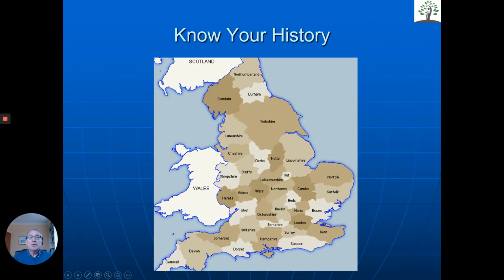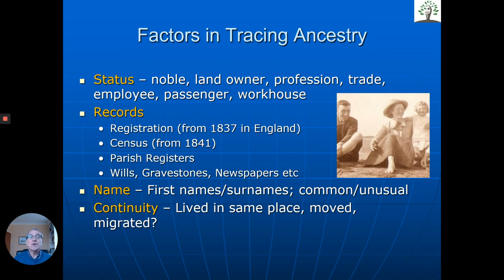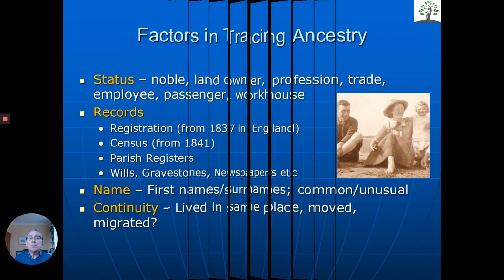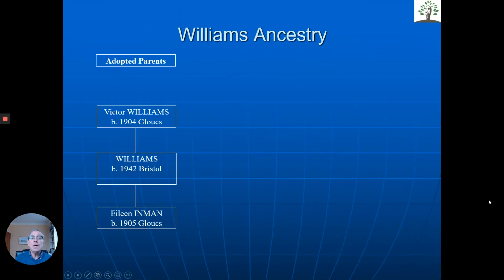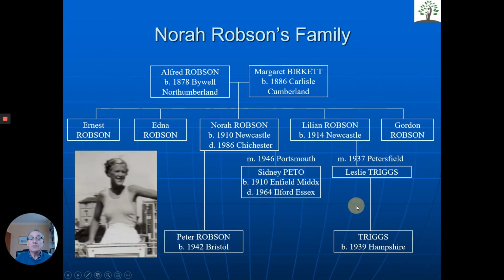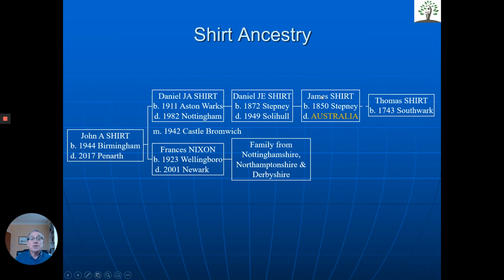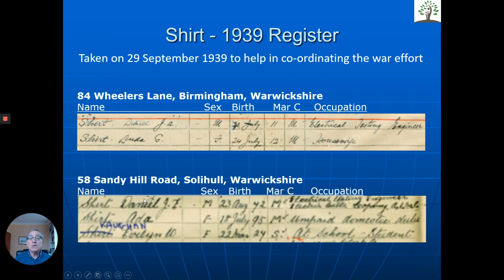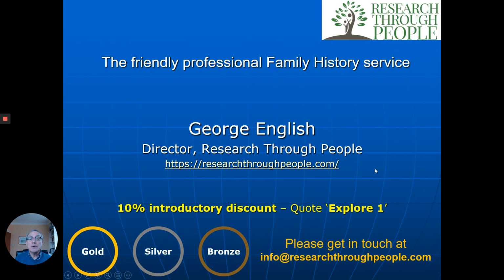Bringing Your Ancestors from England to Life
This video shows those with English ancestors how Research Through People bring their ancestors to life, with examples from others that have been helped.